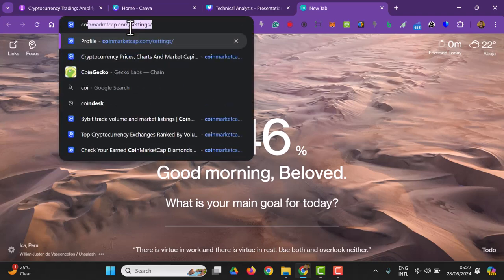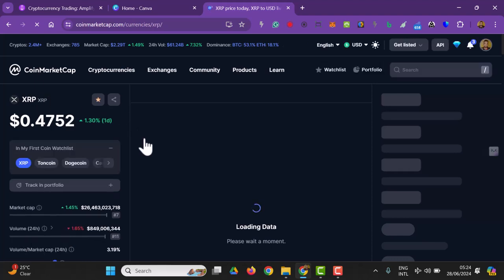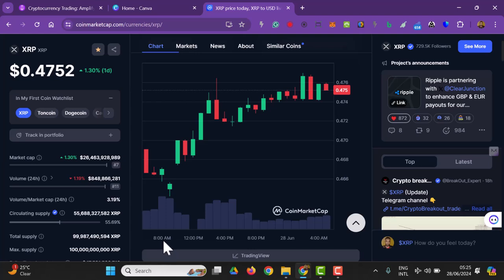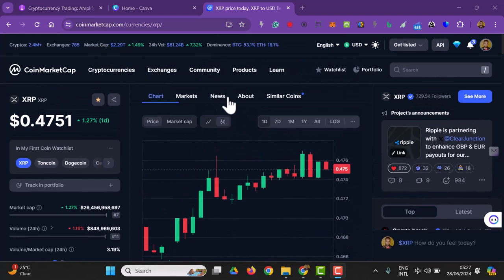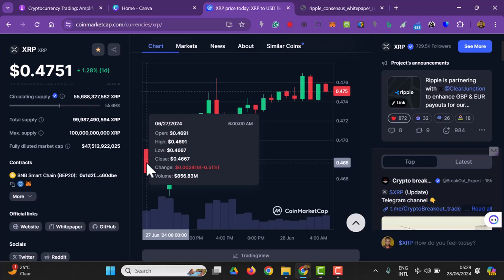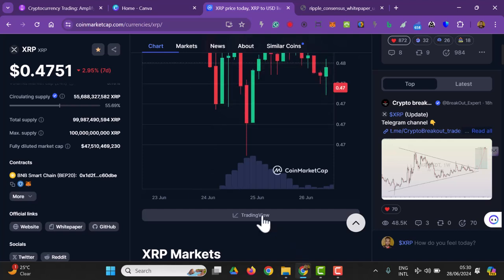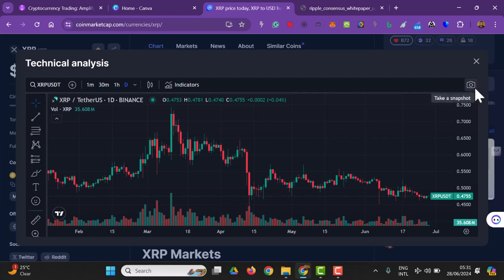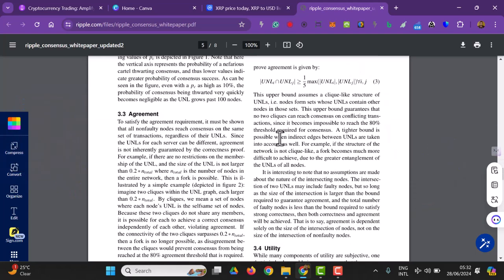Charting a Coin with Candlesticks | Crypto Trading Guide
Learn how to chart a coin using candlesticks to identify trends and make informed trading decisions! This tutorial covers the basics of candlestick patterns, their significance in cryptocurrency trading, and how to read them for effective market analysis. Perfect for beginners looking to enhance their trading strategies.